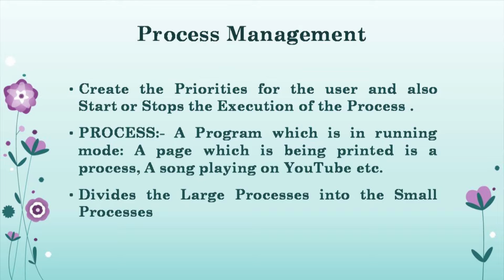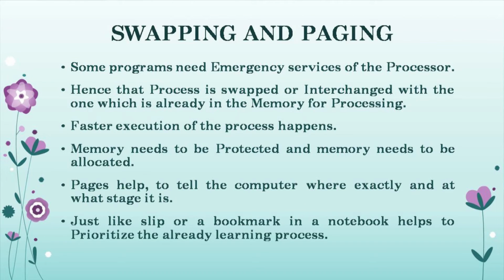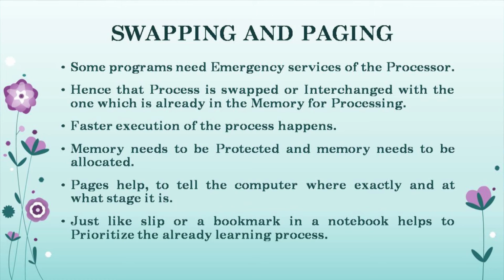CA Unit 1 Topic 4 Video 2